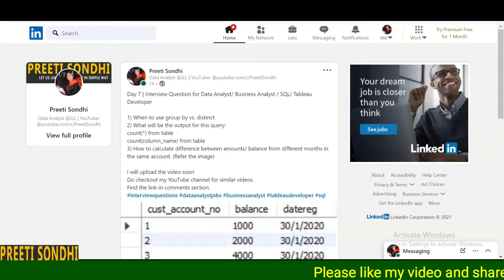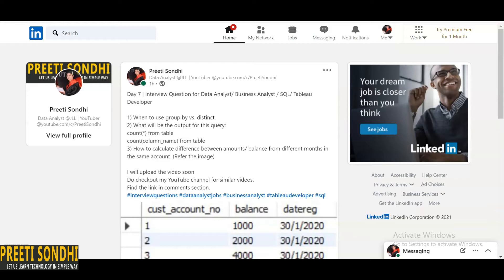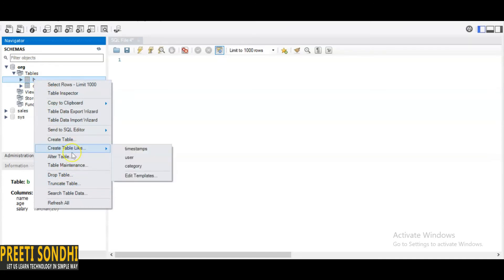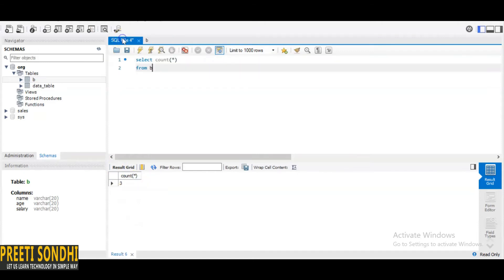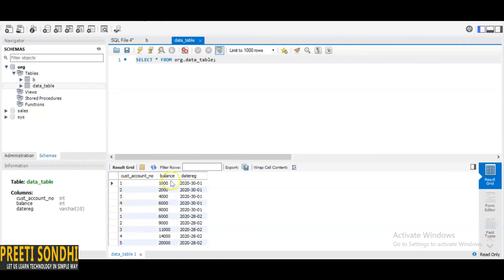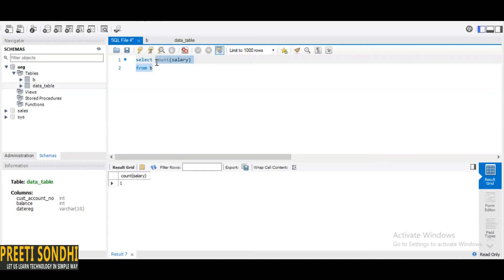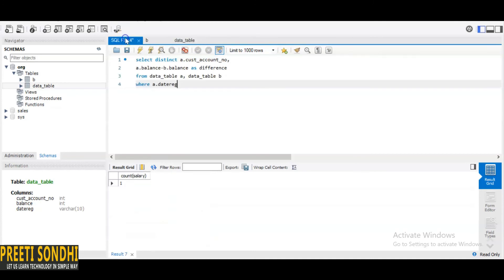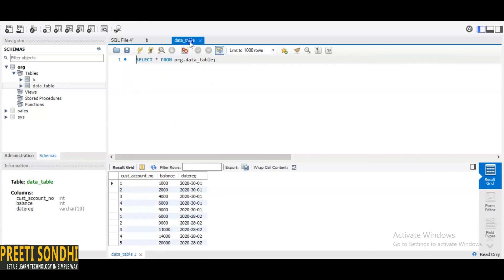Day7 | Calculate difference between balance from different months in the same account.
Questions and Answers for Data Analyst/ Business Analyst/ Tableau Developer SQL round.